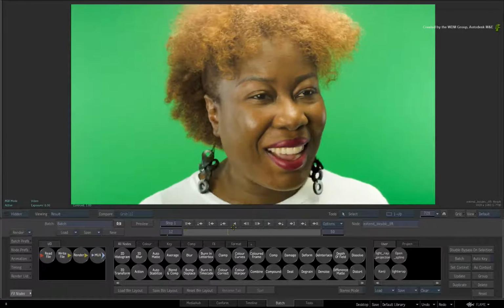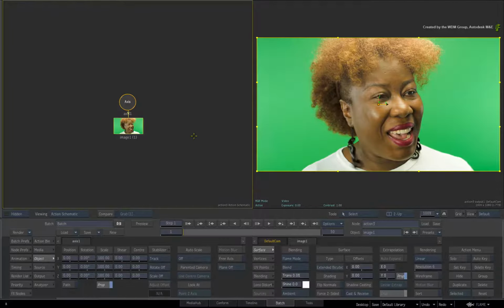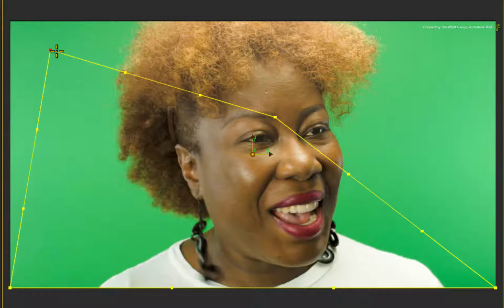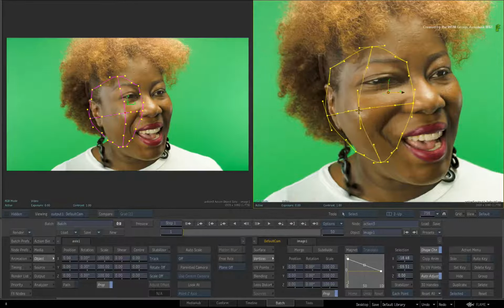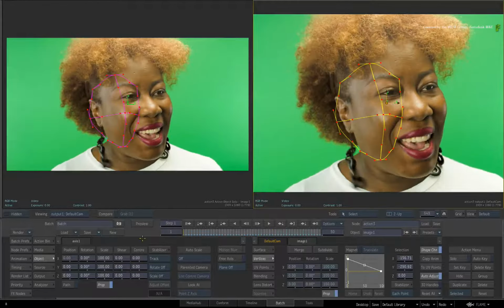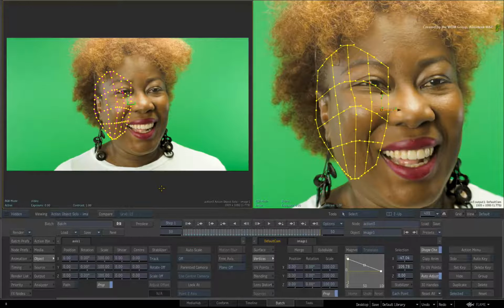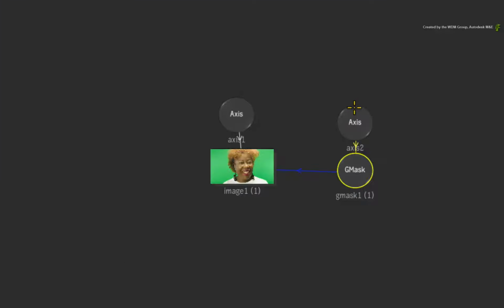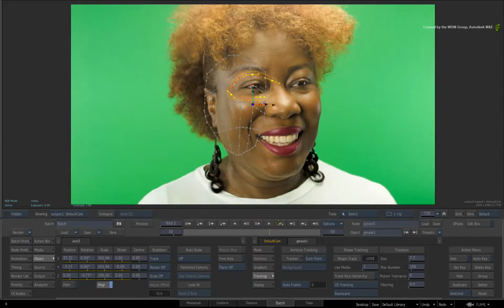Digital Makeup with Extended Bicubics - Flame Premium 2015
Level: Intermediate
Recorded in: Autodesk Flame Premium 2015

In this video, we take a look at the workflow of using the extended bicubic surface as a means of digital retouching an image.

Enhance the talents face or body with this useful technique.